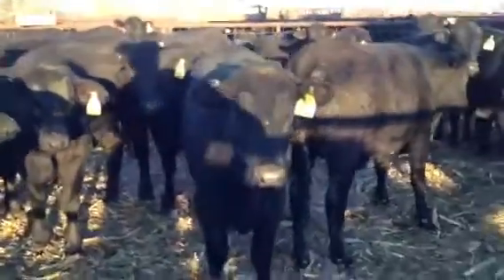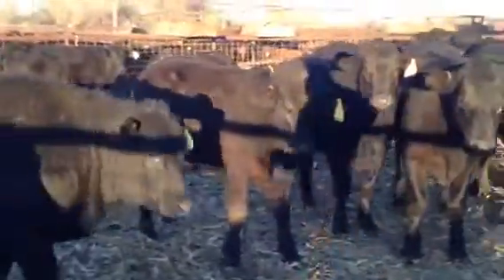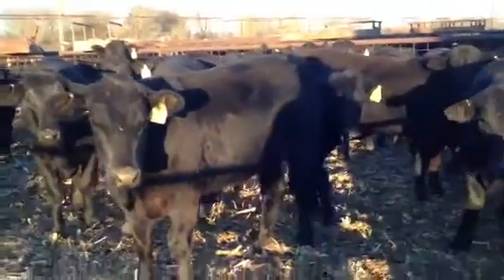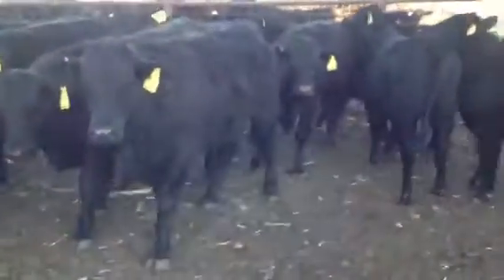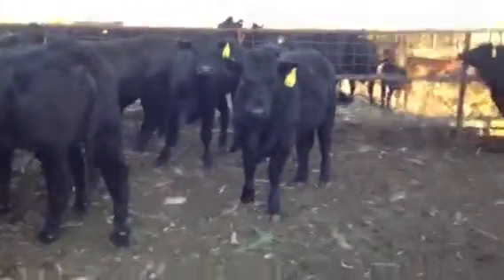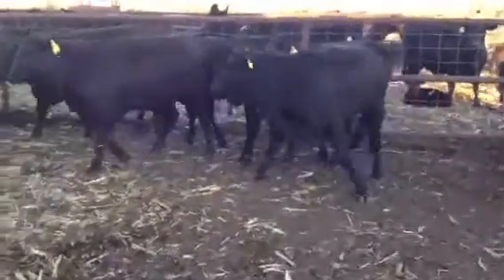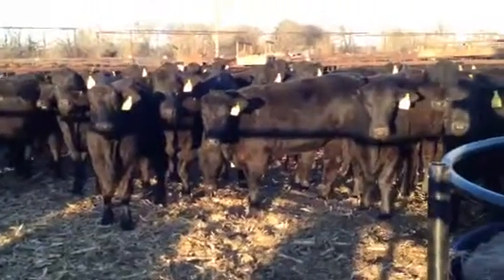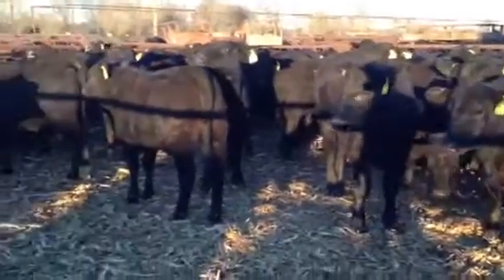Brangud Gold Brangus Replacement Heifers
These ladies will mature into good cows.